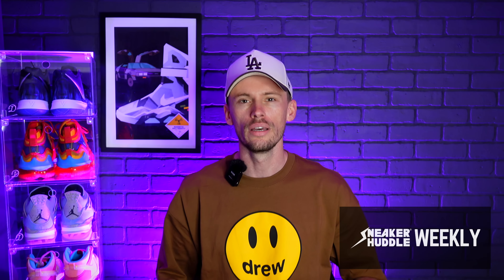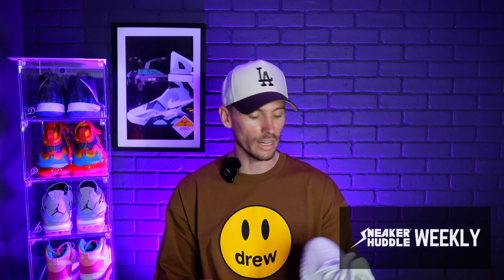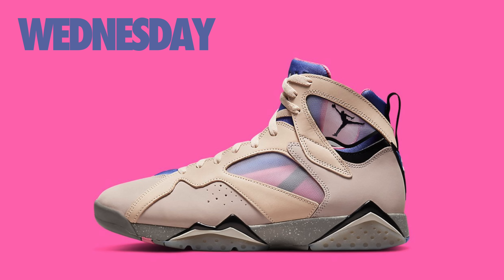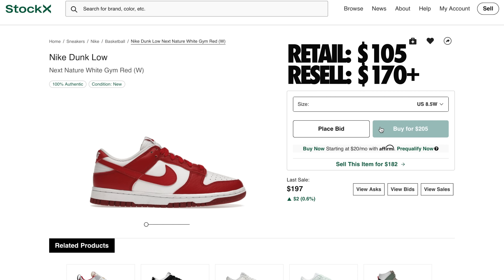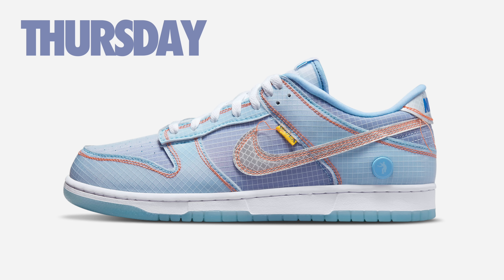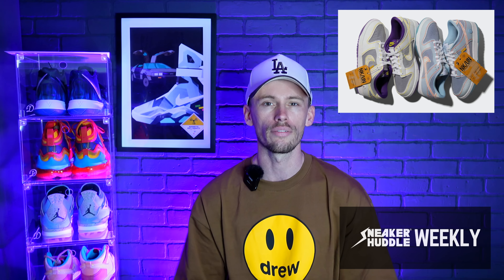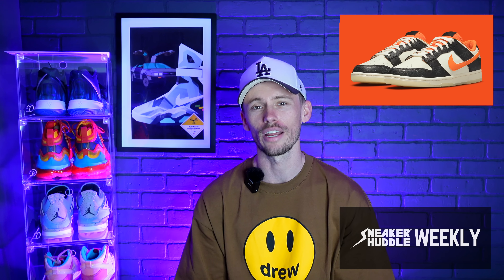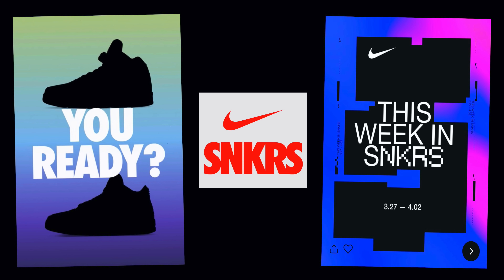🔥 Week + MORE! Sneaker Releases 2022: Sneaker Huddle WEEKLY April Ep. 1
March / April Sneaker Releases this week.

Nike Dunk Low Panda
Nike SB Dunk Low Paisley
Air Jordan 7 Sapphire
Nike Dunk Low Next Nature Gym Red
Union LA Nike Dunk Low Argon
Union LA Nike Dunk Low Court Purple
Sacai Nike Blazer Low Black Patent
Sacai Nike Blazer Low White Patent
Air Jordan 3 Muslin
Nike Dunk Low Halloween
Nike Air Force 1 Purple Skelton
Nike Dunk High Cargo Khaki
Air Jordan 1 Hi 85 Georgetown

Upcoming Sneaker Releases | Sneaker Huddle WEEKLY | March Sneaker Releases | Resell Predictions | Sneaker Release Dates | Sneaker Releases 2022: Sneaker Huddle WEEKLY April Ep. 1